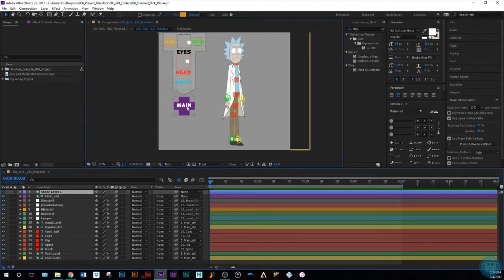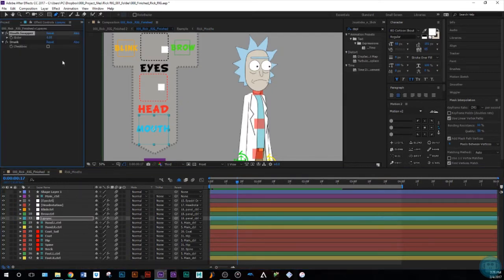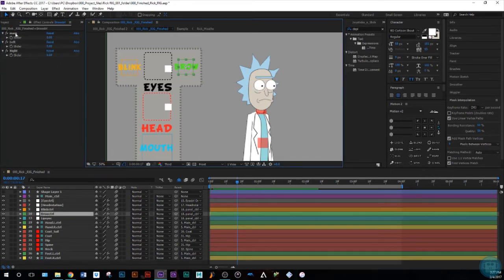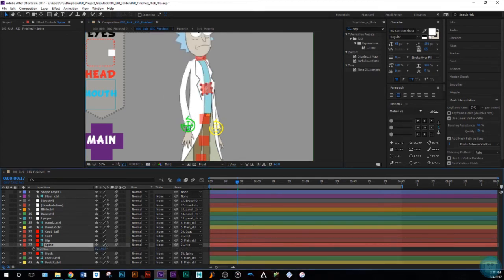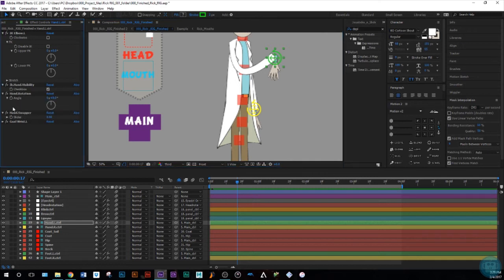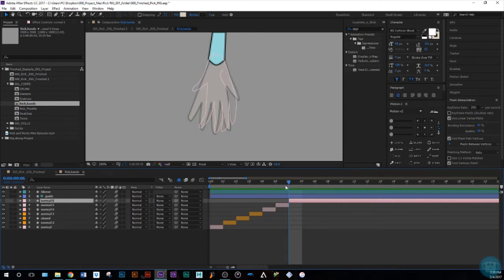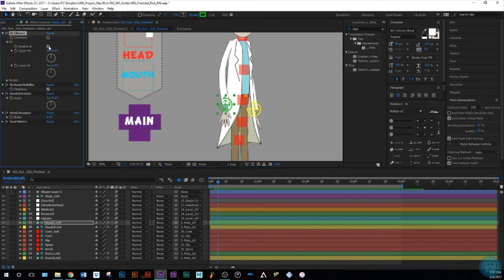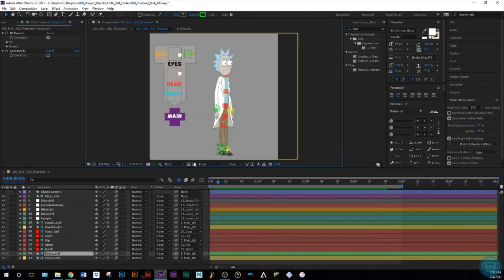Rick Rig Explainer Video